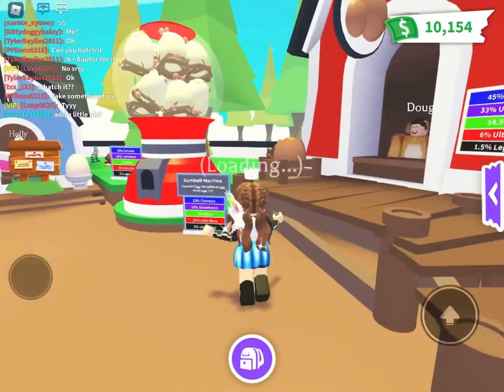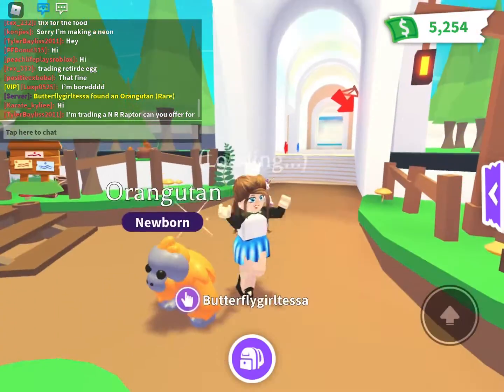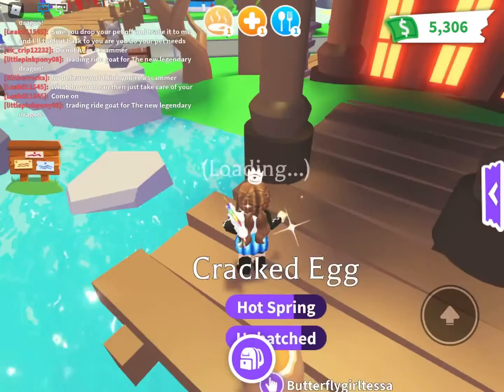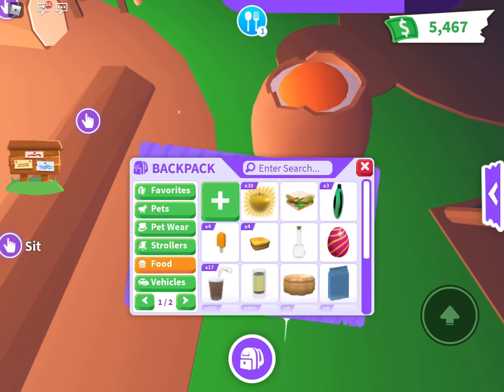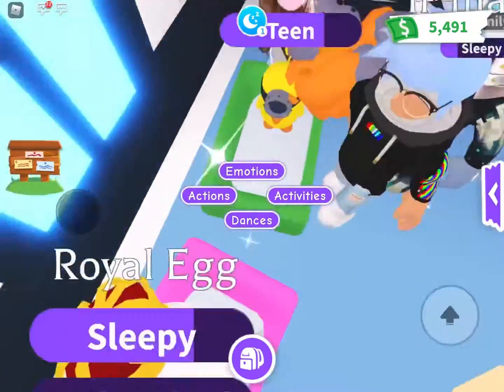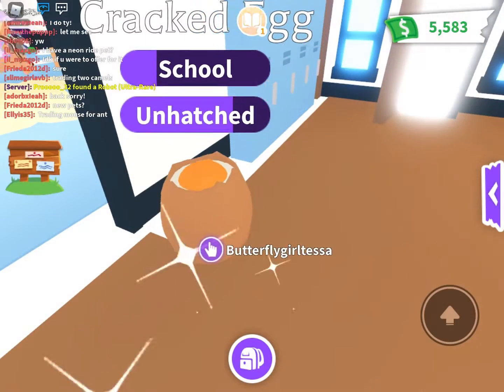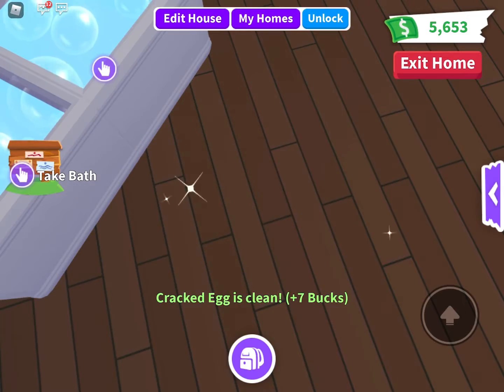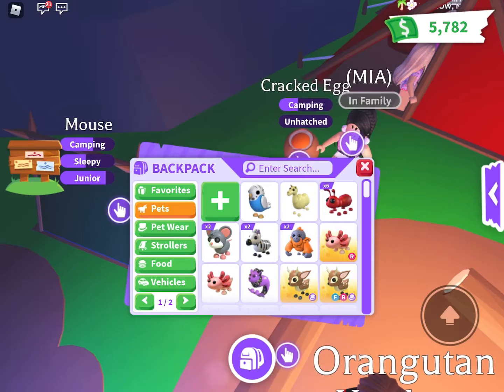Hatching the new pets out of cracked eggs!